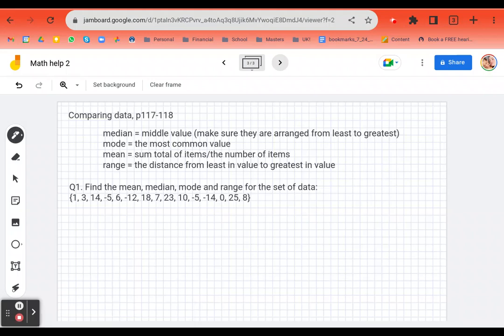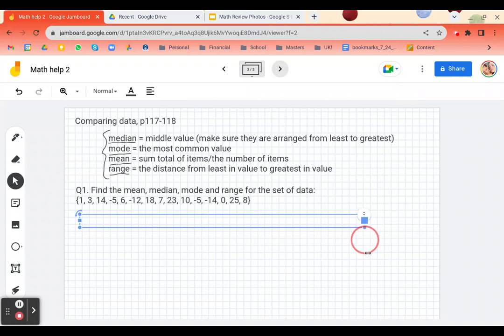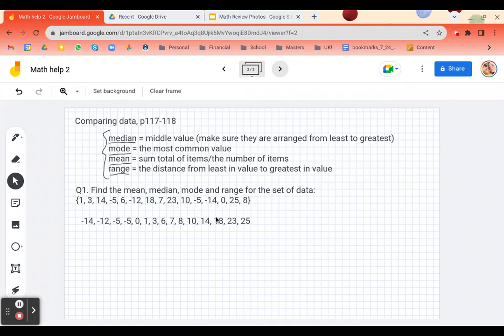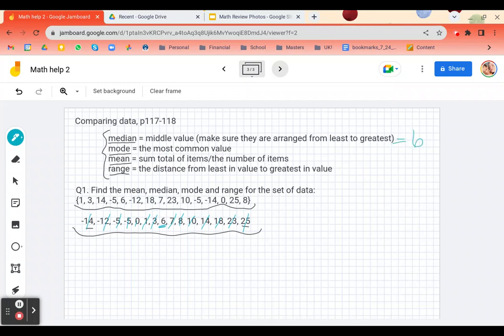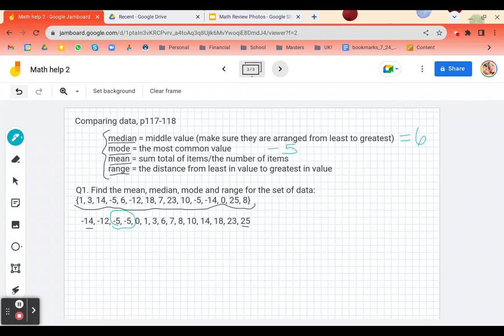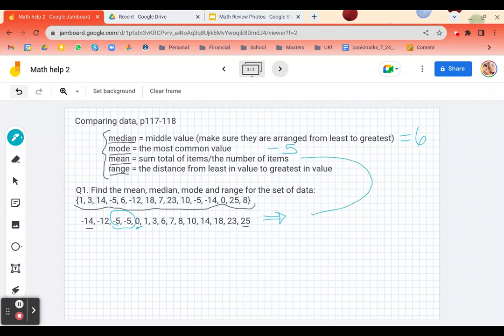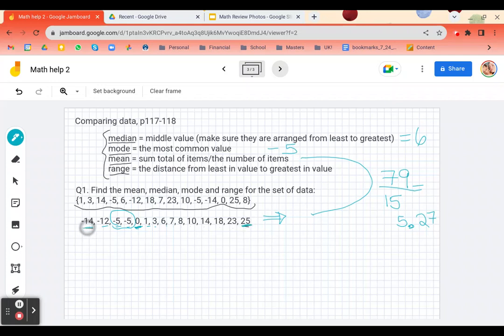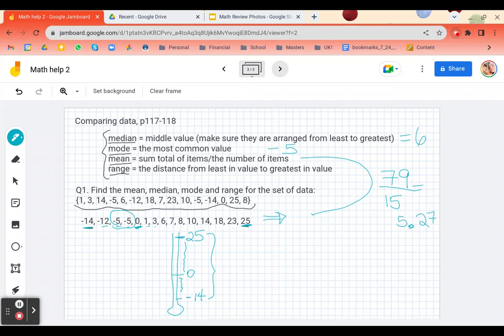Comparing data GCSE Revision Guide P 117 Q1